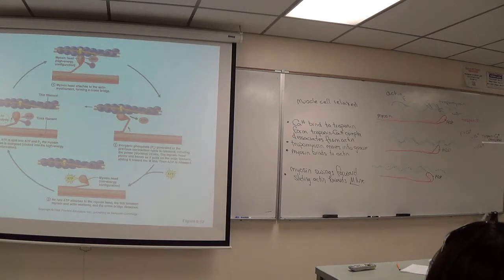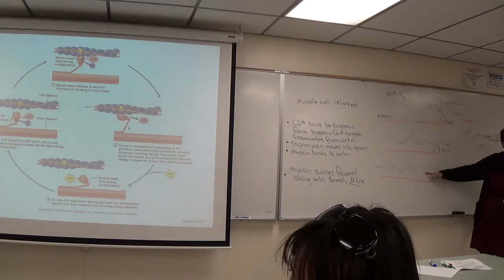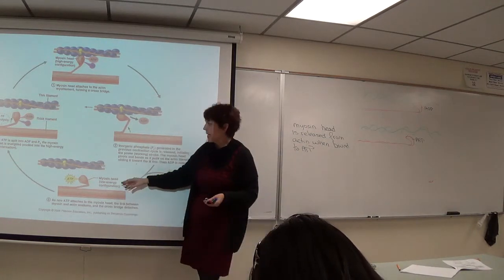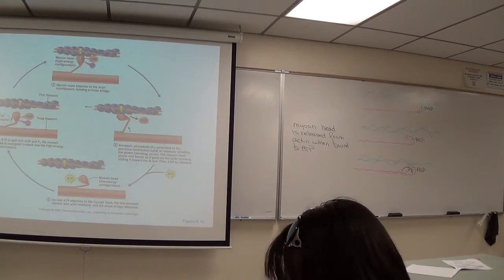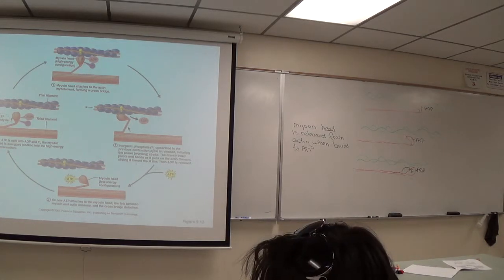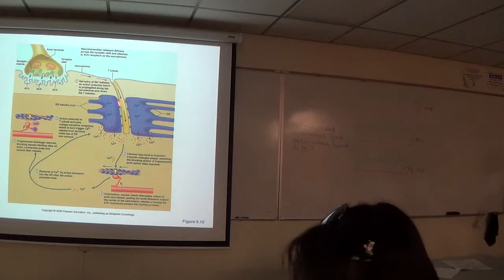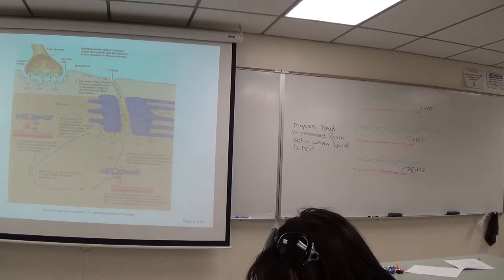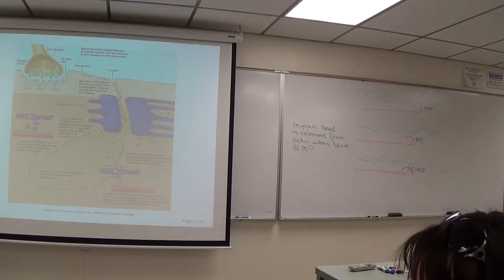BIO 430 Muscles 20131121 B